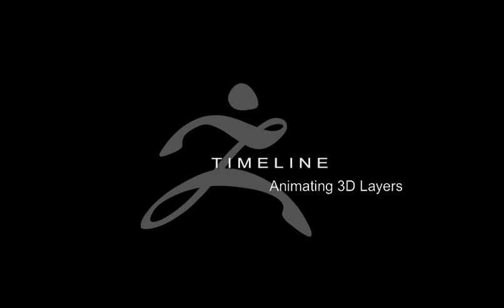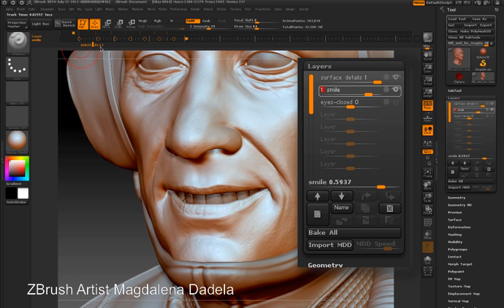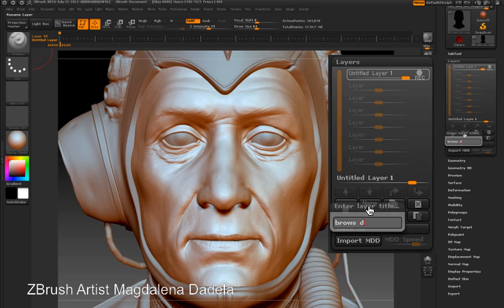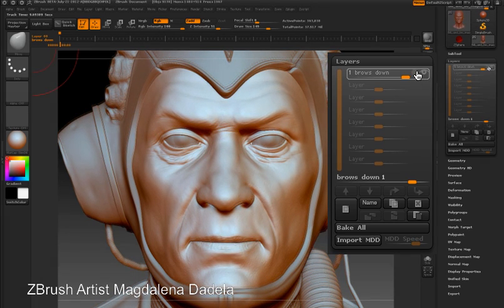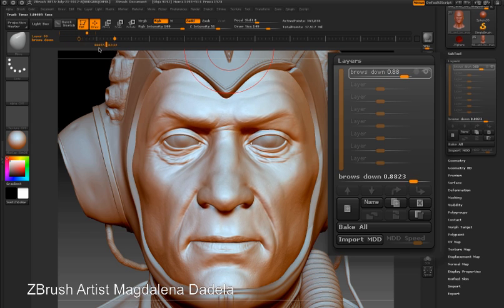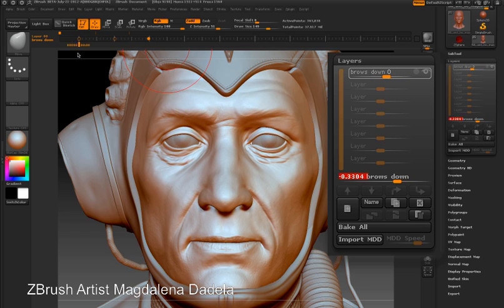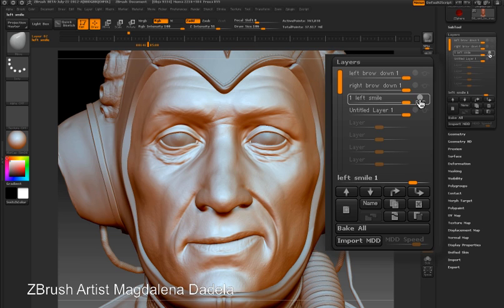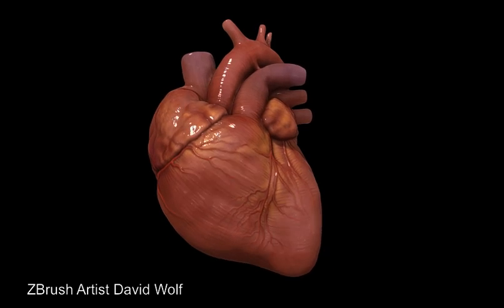ZBrush 4 - Animate 3D Layers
Combine the power of 3D layers with the timeline to create sophisticated animations within ZBrush.